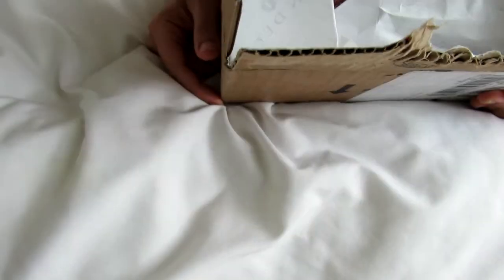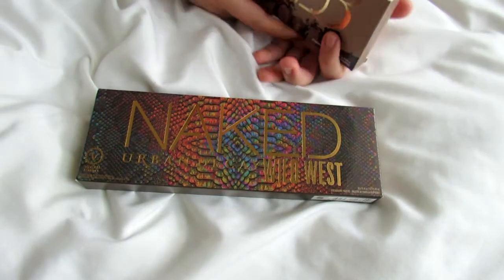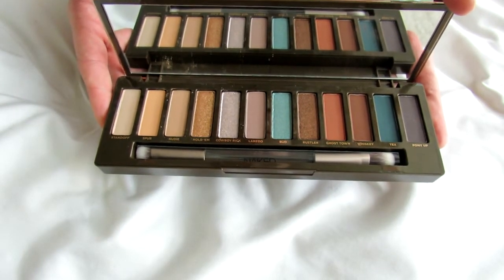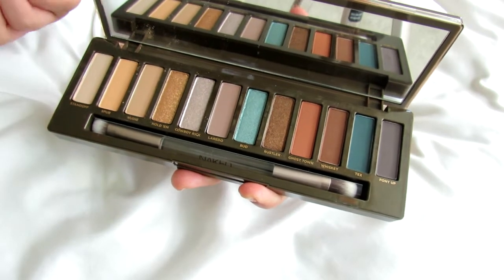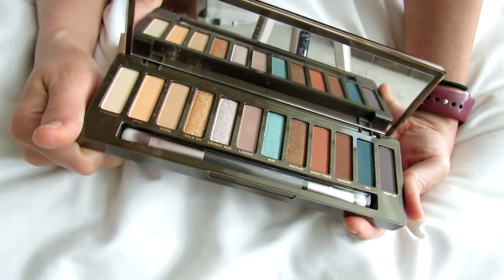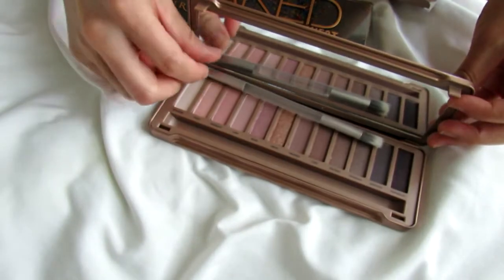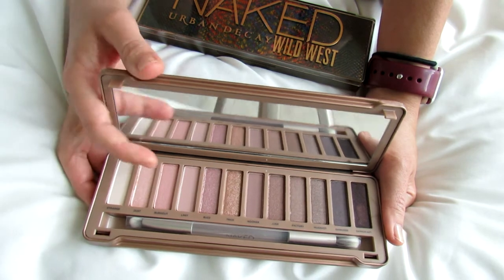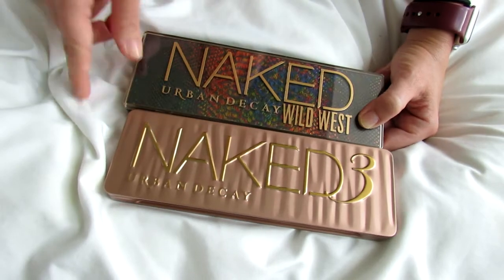Urban Decay Naked Palettes 50% Off Sale!!!♥ ♥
Check out Urban Decay's website here, they're often running sales, it looks like they currently have some items for sale between 30 and 50% off!!

Get a $40 bonus from your first purchase through Rakuten! They've got Sephora, Ulta, Target, the list goes on!